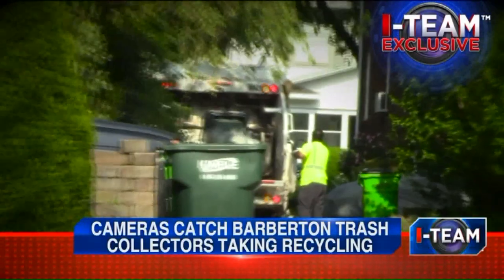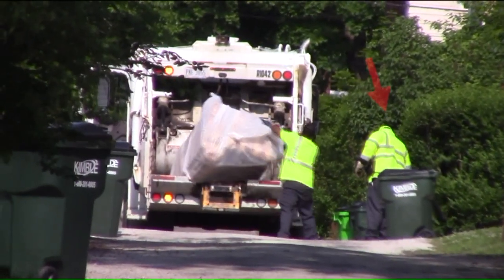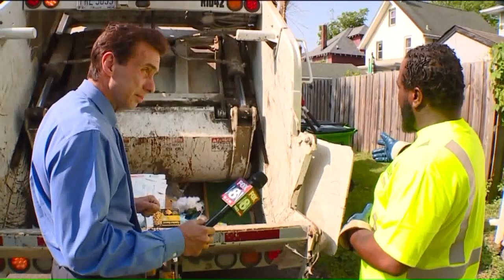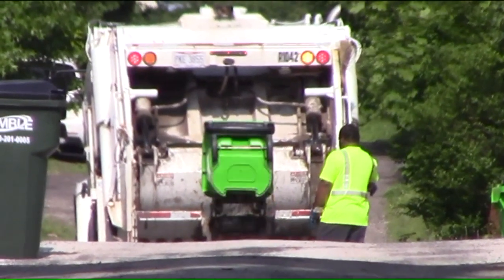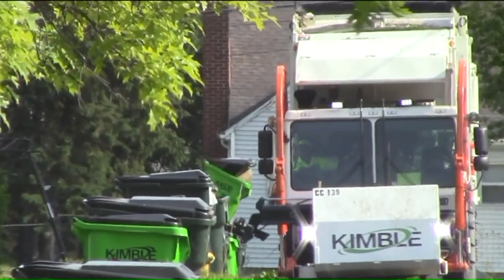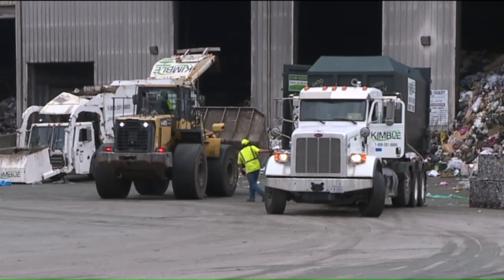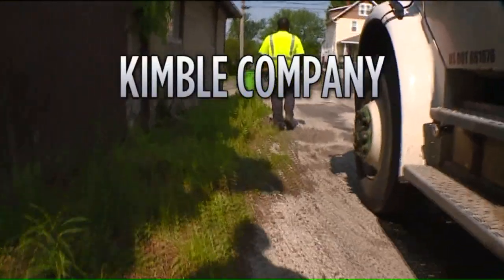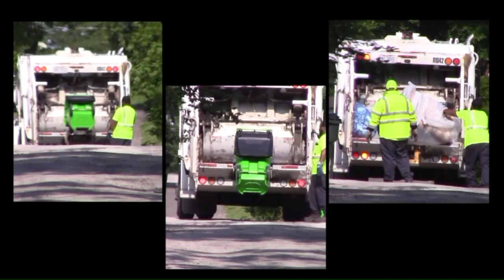Hidden Camera Captures Ohio Crew Dumping Recycling Cans with Trash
A hidden camera investigation found Ohio garbage collectors dumping recycling cans outside homes into the back of the same truck where they dump regular trash.